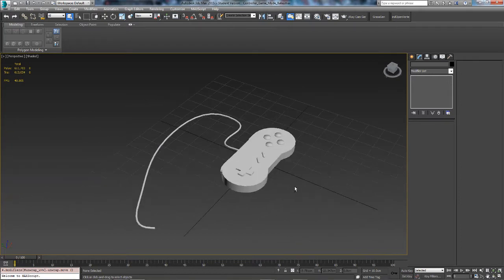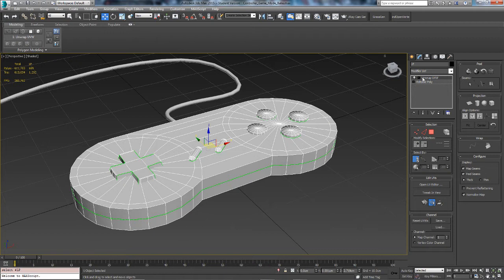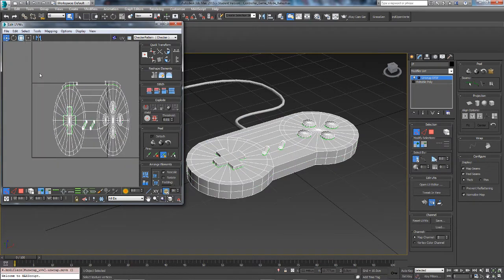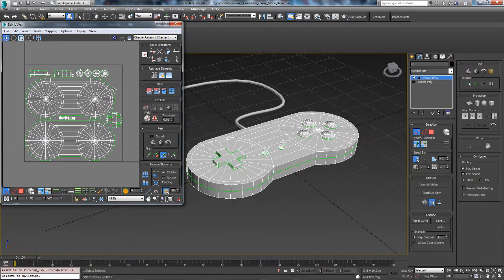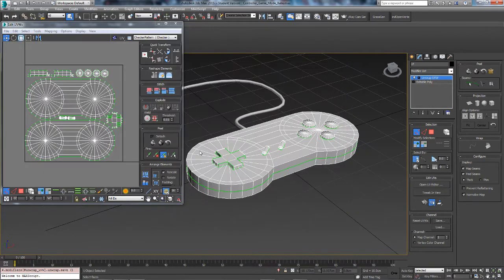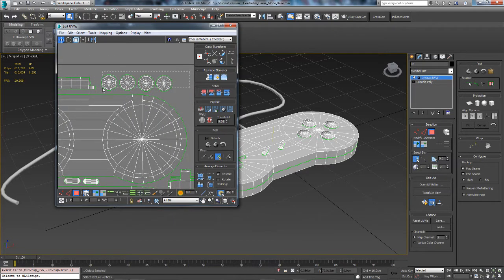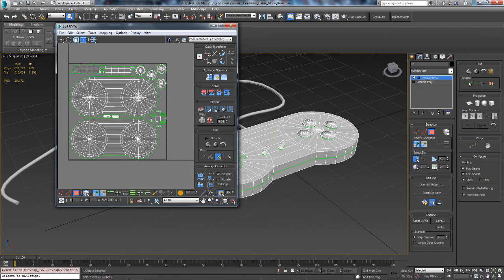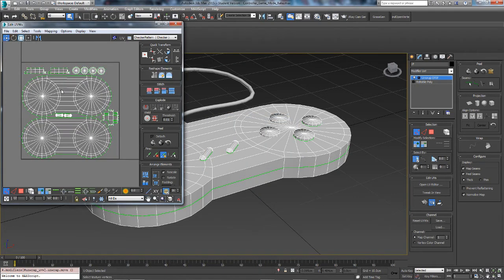2nd UV Channel 3DS Max Quick Tip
Hey guys, in this quick tip we will go over creating a 2nd uv channel in 3ds max and why it is useful

Featuring: Lonewolf Ant Stefan